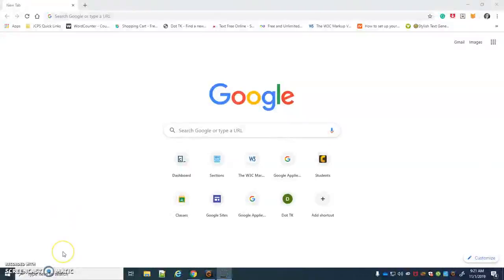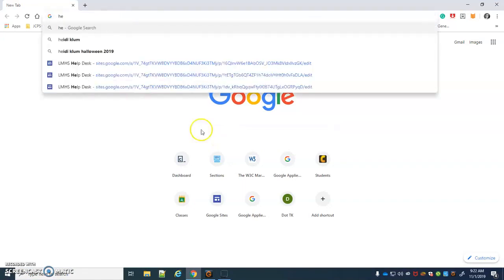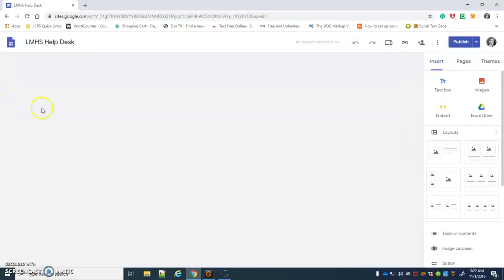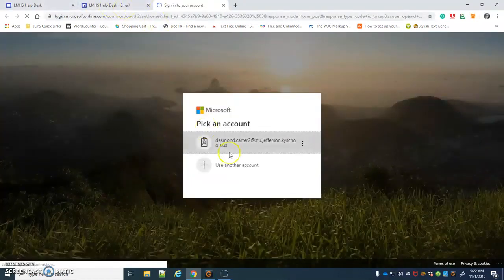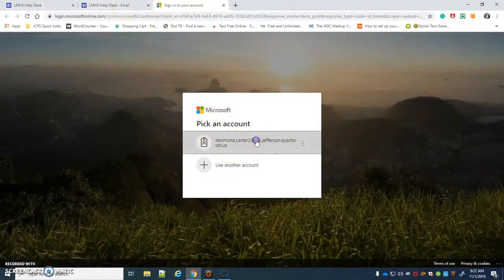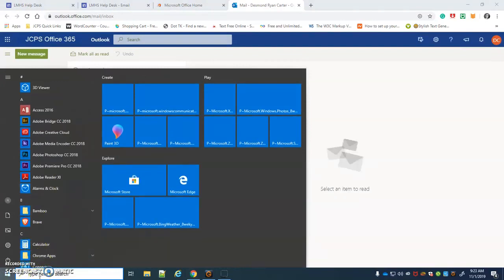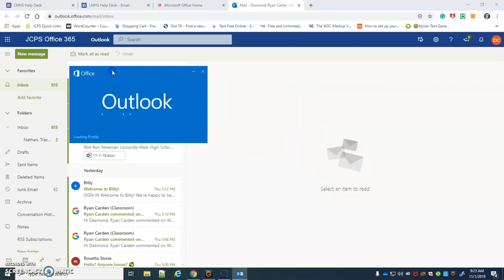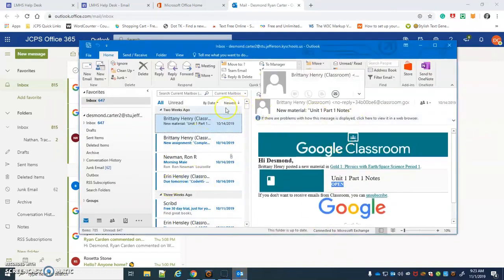Web Based And Client Based Webmail Browsing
Peers Of LMHS.
Go Bulldawgs!